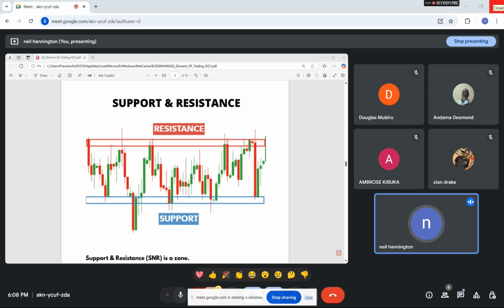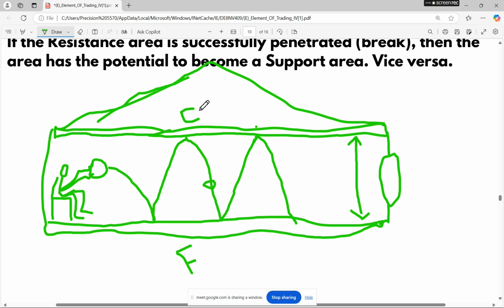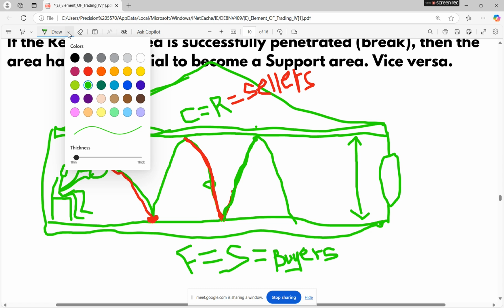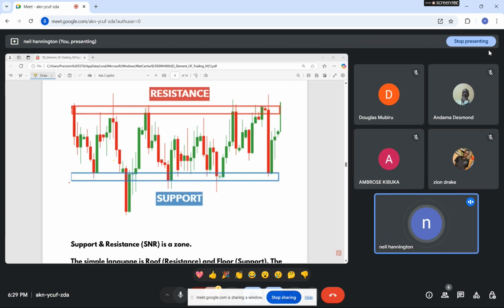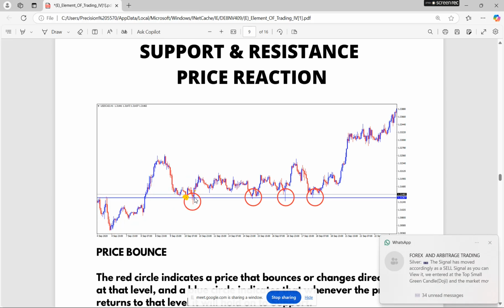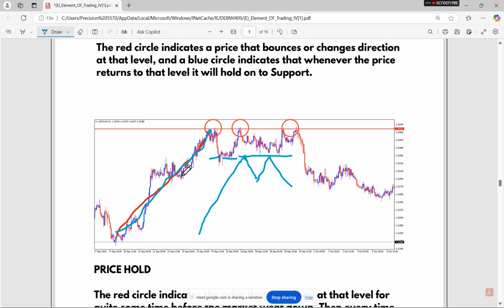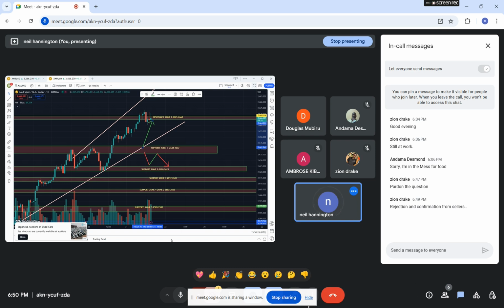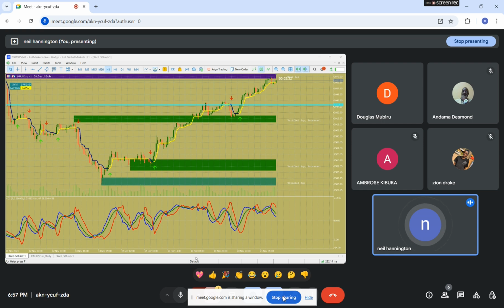Support and Ressistance